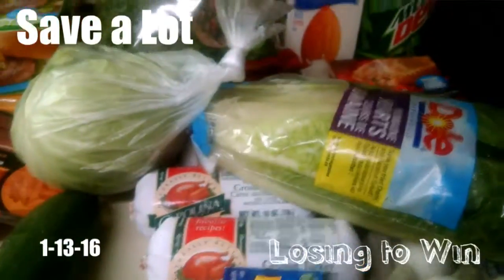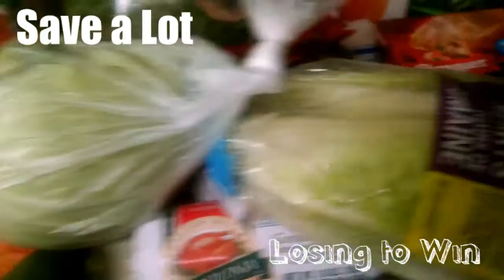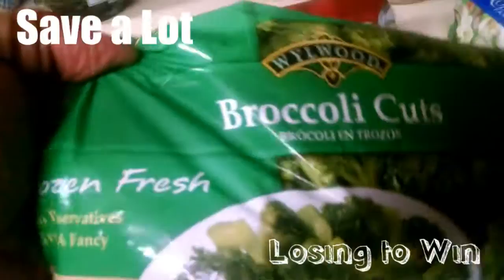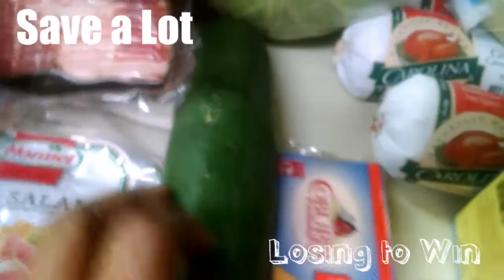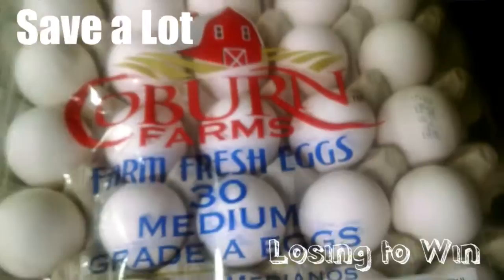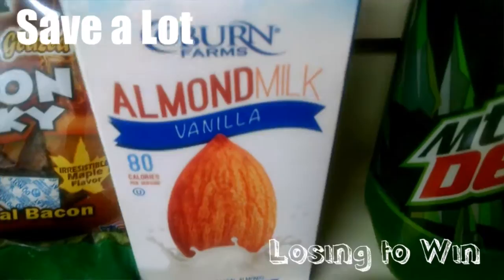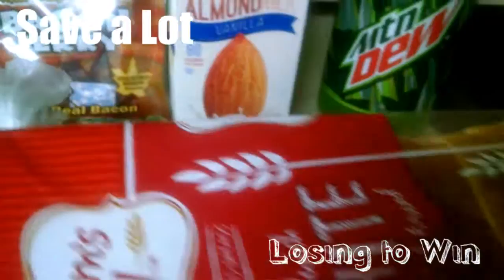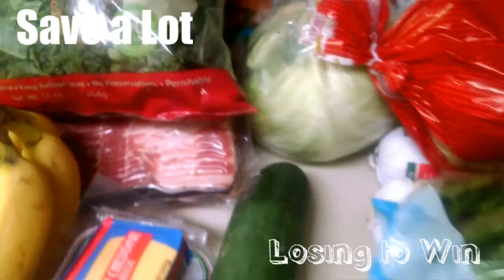Small Save a Lot Grocery Haul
Losing ain't everything but WINNING is. When I lose, I WIN!!!

My name is Pam and this is a documentary of my weight loss journey.
MyFitnesspal: pamwrites